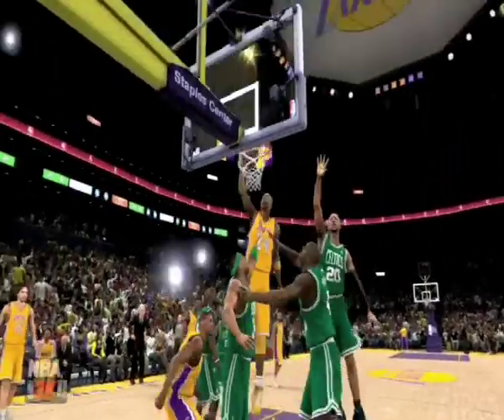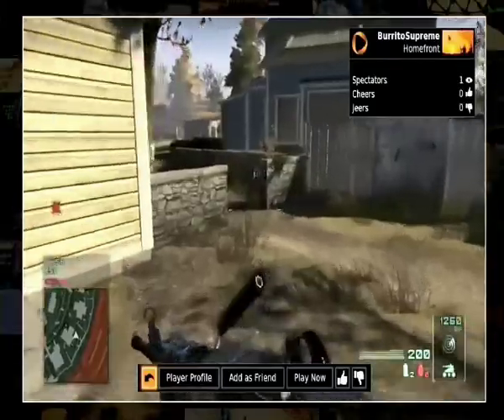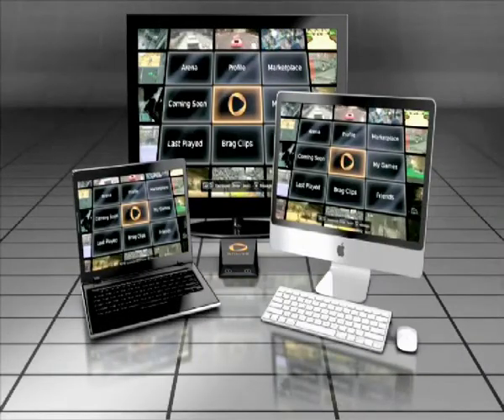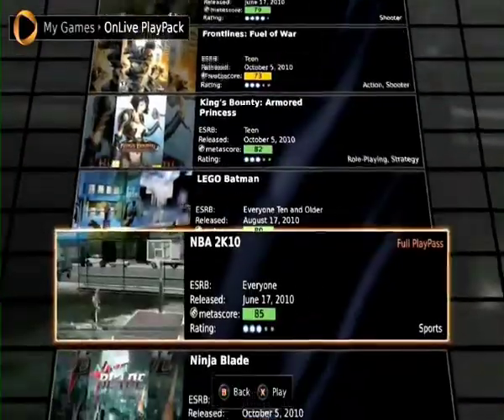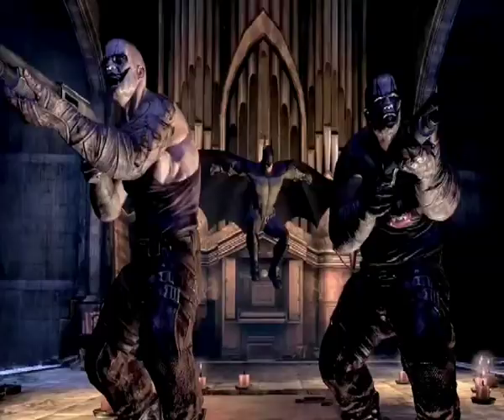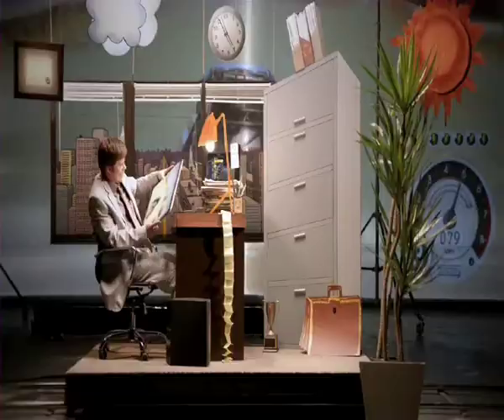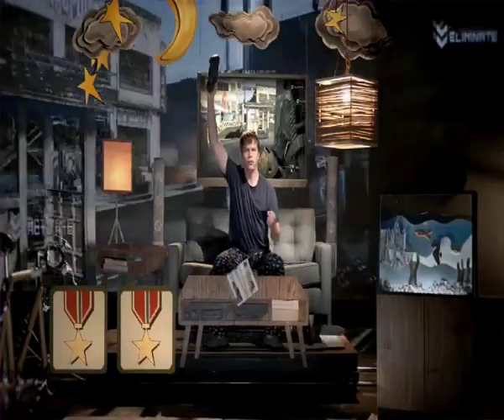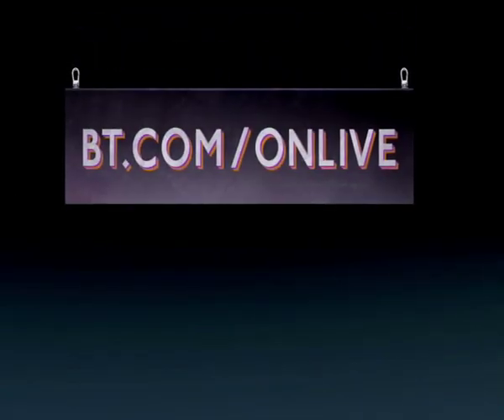Onlive for BT Vision